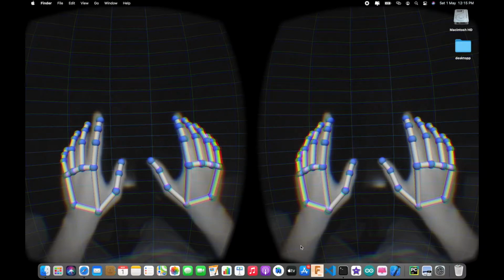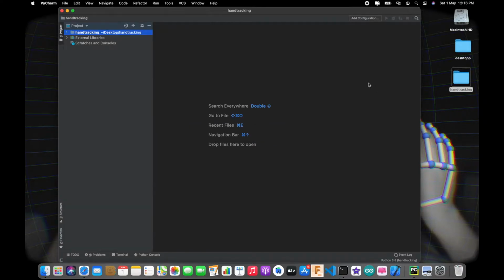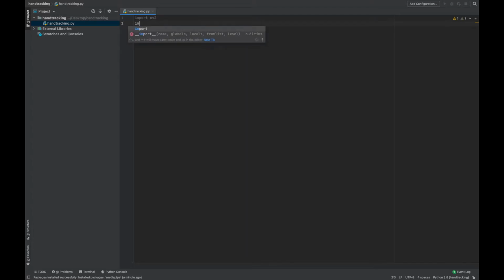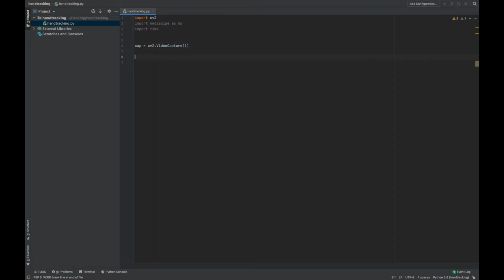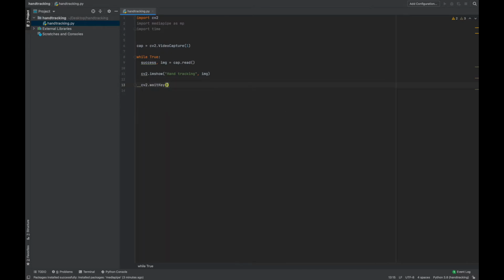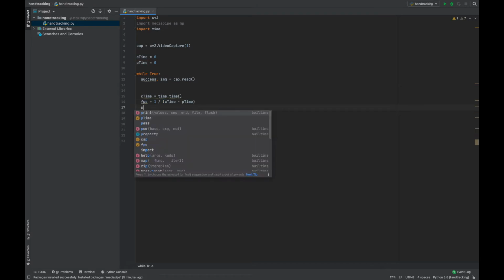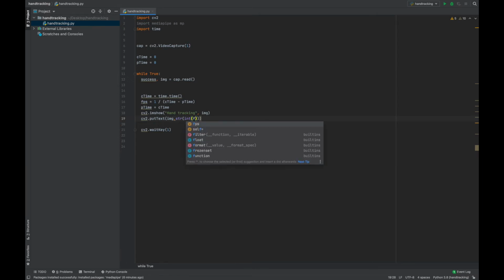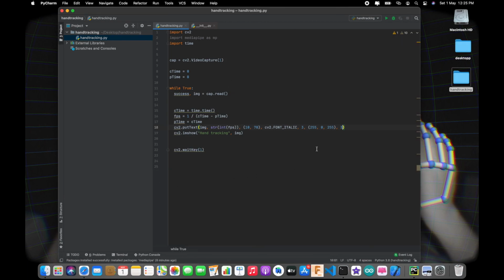Hand Tracking Series Part - I | Reading from Camera feed | OpenCV Python (2021) | Computer Vision